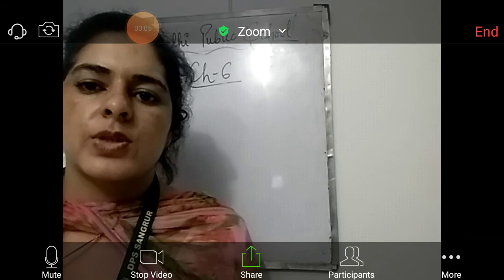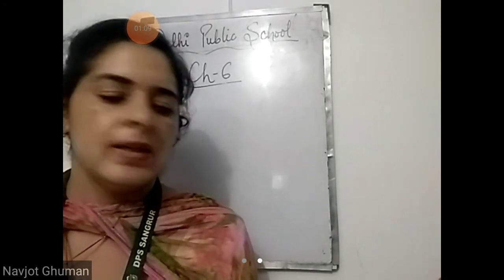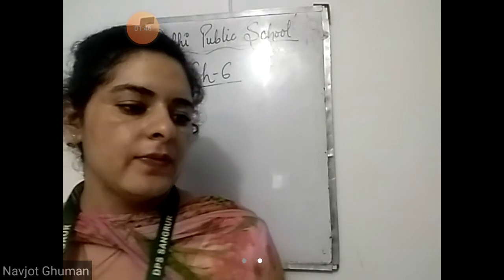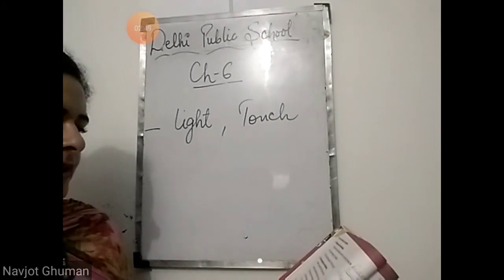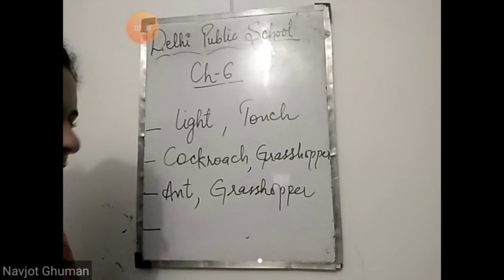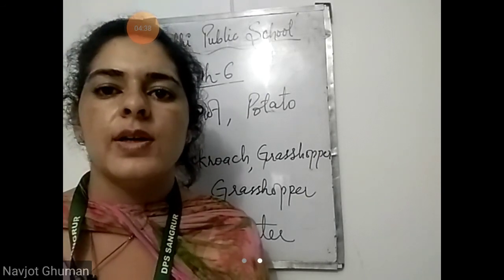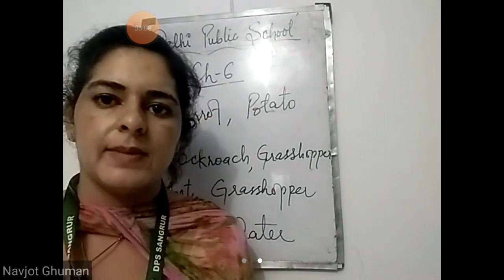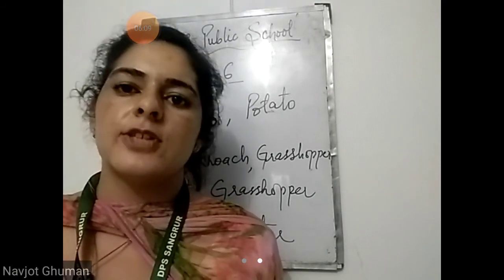6-10-2020 Science (part 2)